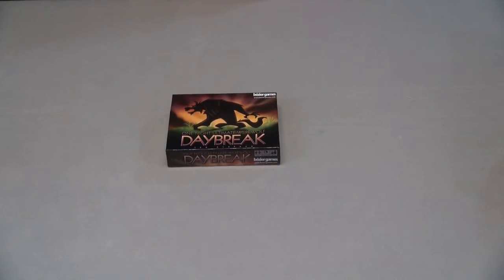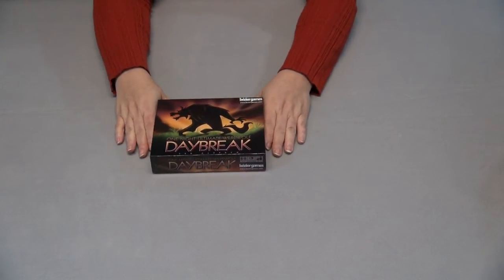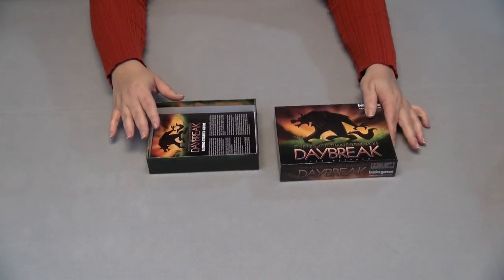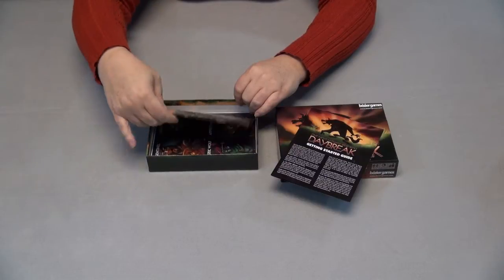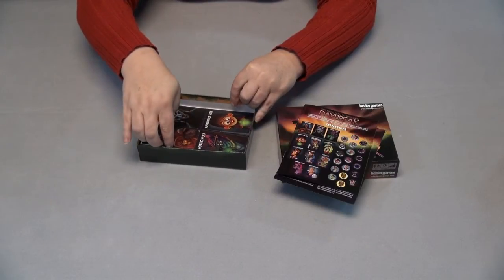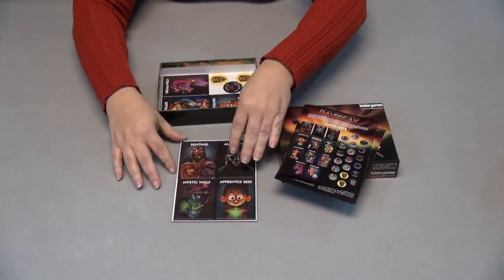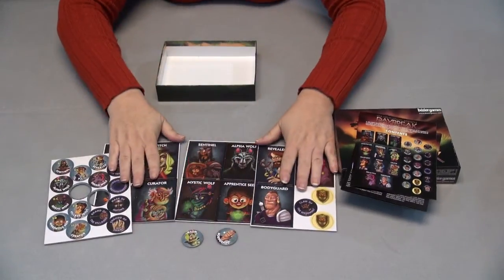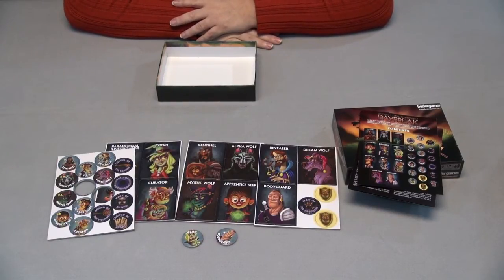Let's Unbox - Daybreak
The unboxing video for One Night Ultimate Werewolf Daybreak
By: Bezier Games